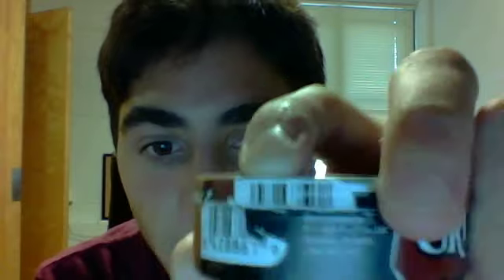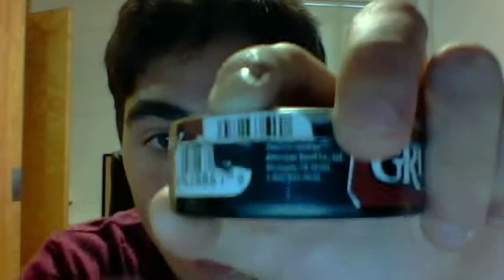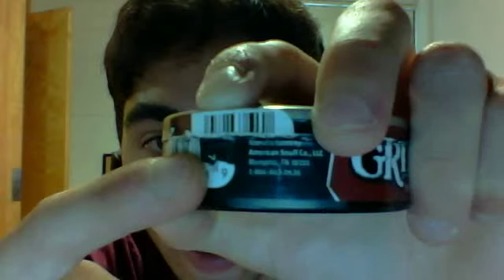First dip video - Grizzly Straight